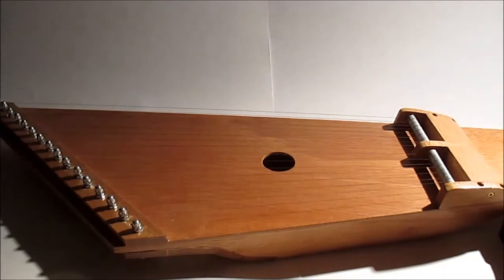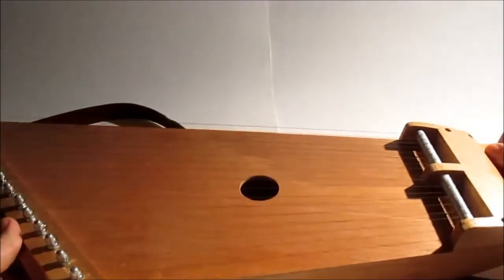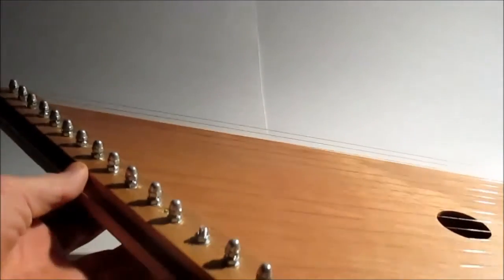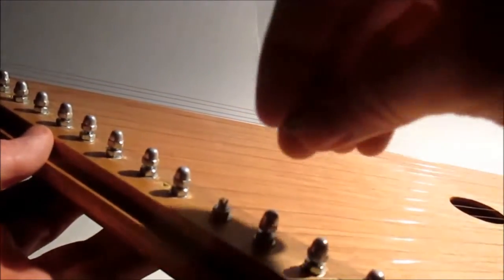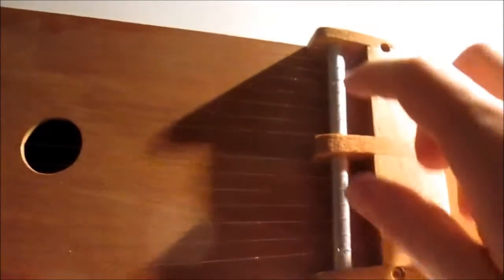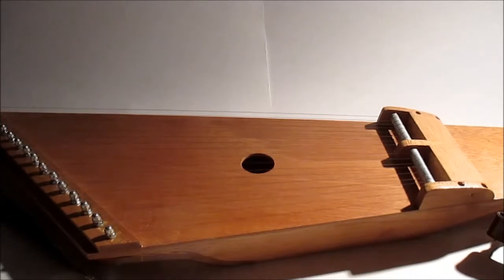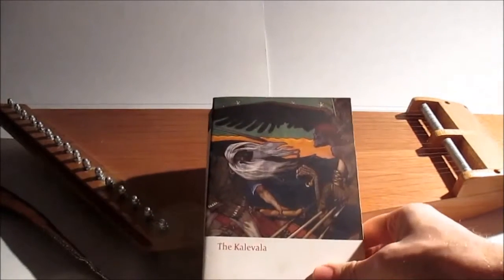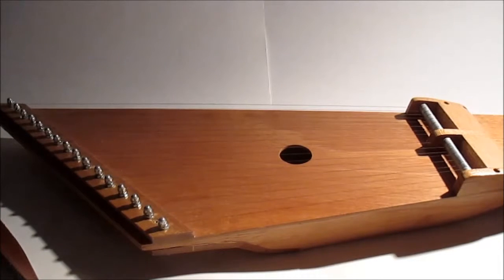Home-built instrument: Kantele (Väinämöinen costume #1)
Hyvää päivää!
So, I made this instrument back in April 2016, as I found myself fascinated with the whole mythology behind an old Scrooge Mcduck story that took place in the epic land of Kalevala.
Despite not being Finnish myself, this fascination managed to last past halloween this year, and I decided to make a whole costume in theme of the Kalevala.
First off: The gorgeous instrument called the Kantele!
Now I forgot to mention that Väinämöinen's instrument is actually constructed on a Pike-jaw, so I've not made the most Iconic version of the instrument, but hey, I wanted to be able to play it as well, so I had to compromise :P

The melody I play in the video is a part of Nest's track: Hunt